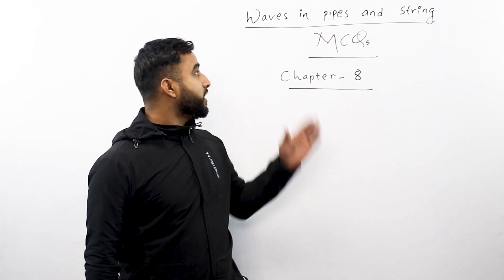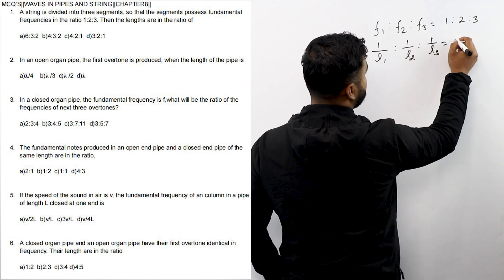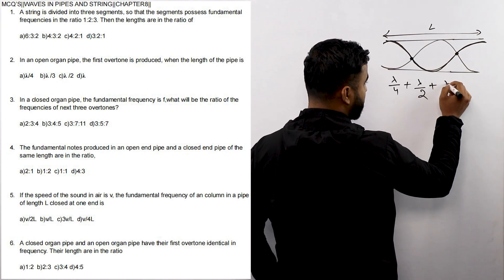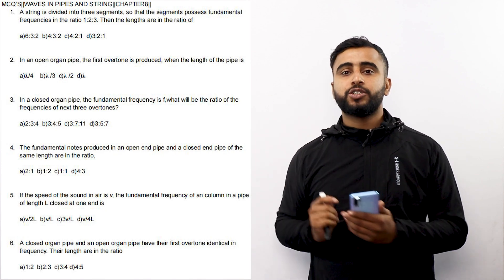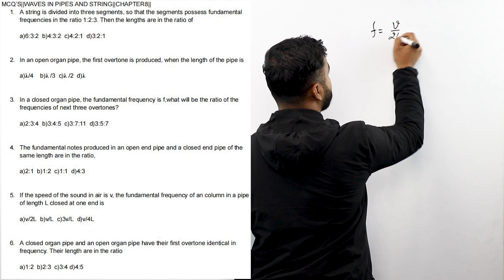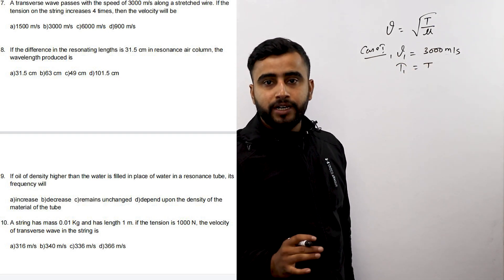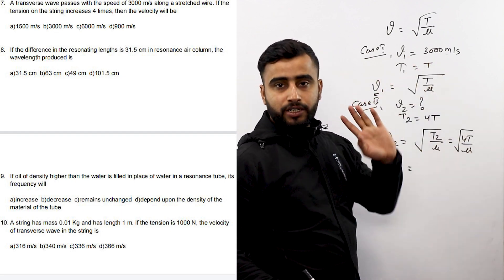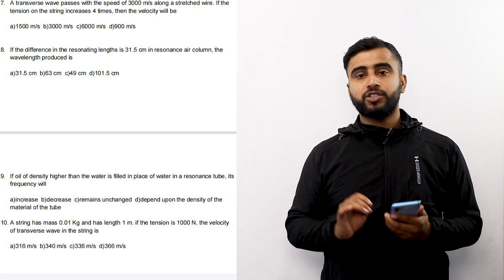Waves in Pipes and Strings || Important MCQ || Chapter 8 || Class 12 Physics in Nepali || NEB Exam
🎓 नेपालमै छात्रवृत्तिमा पढ्ने कि विदेश जाने सोचमा हुनुहुन्छ?
हामी Gurubaa तपाईंलाई दुवैमा सहयोग गर्छौं!
✅ नेपालमै छात्रवृत्ति(Scholarship in Nepal)
✅ IELTS/PTE/Japanese तयारी
✅ विदेश अध्ययन परामर्श
तलको लिङ्कमा क्लिक गरेर फारम भर्नुहोस्(Click the link below and fill the form):

यो फारम भरिसकेपछि हामी तपाईंलाई उपयुक्त कलेज, छात्रवृत्ति, वा विदेश जाने प्रक्रिया बुझाउन सहयोग गर्छौं।

 MCQ can play a vital role in class 12 physics for obtaining significant marks. Here, we have presented and explained important Multiple Choice Questions of Grade 12 Physics Chapter 8 called "Waves in Pipes and Strings." Students preparing for coming NEB board exam can grab benefit from this content as one of the vital study materials.

Our Location - Chabahil Mitrapaark (PipalBot) Kumari Building 7th Floor